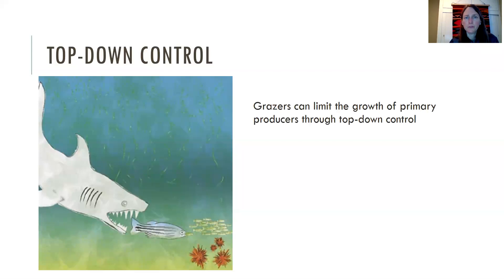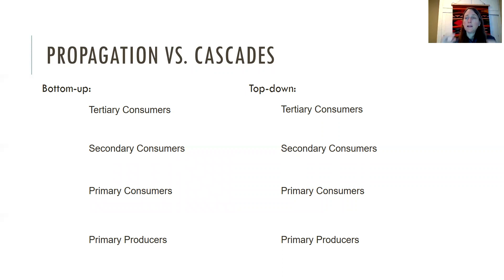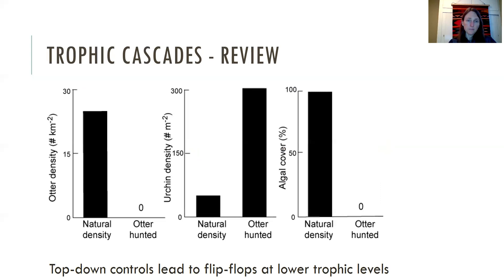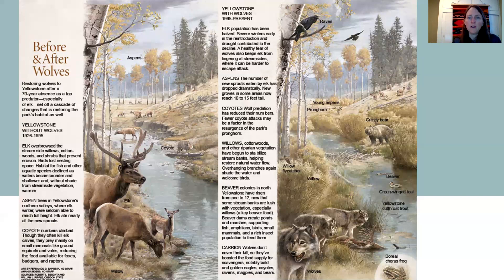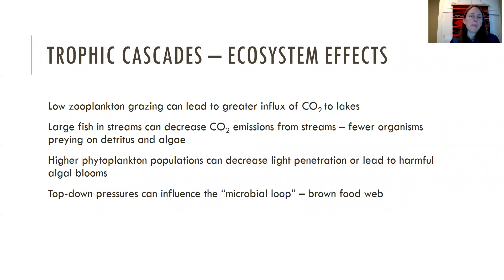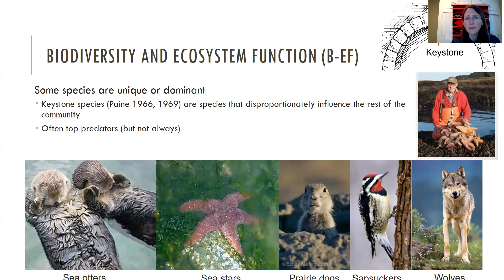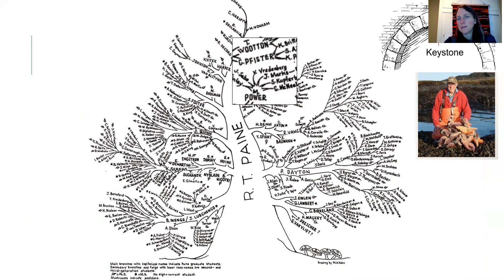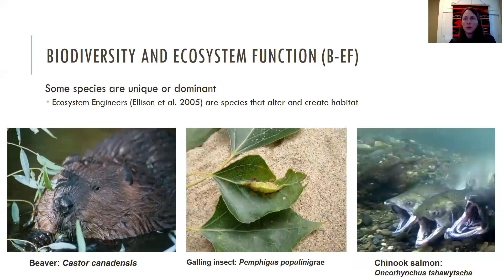Predation & food webs - part5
Chapter 19 in Dodds and Whiles "Predation and Foodwebs" - Part 5